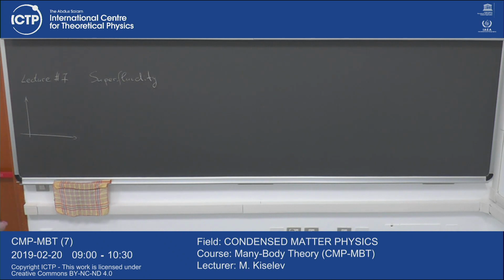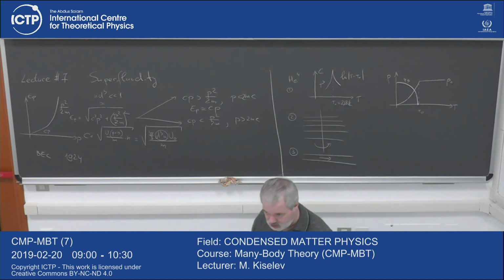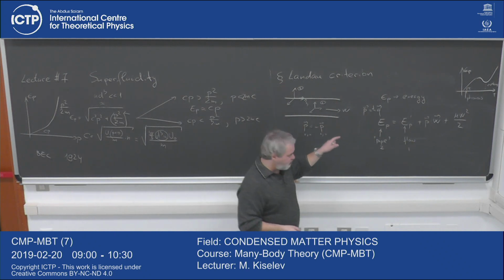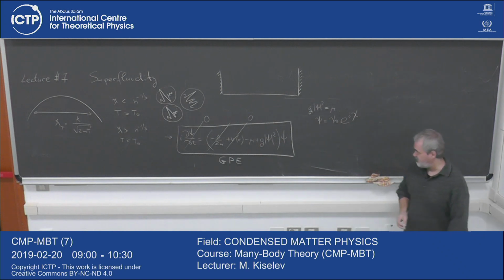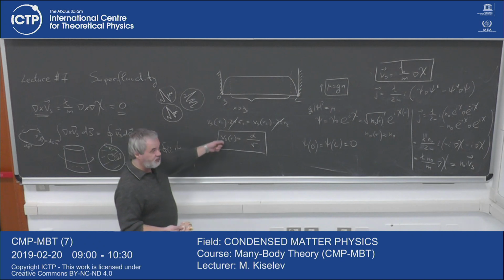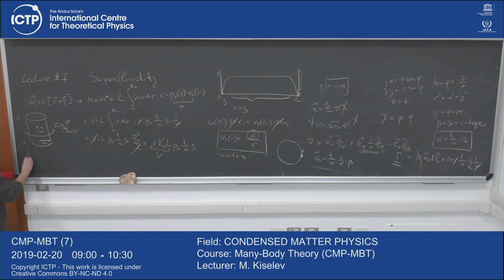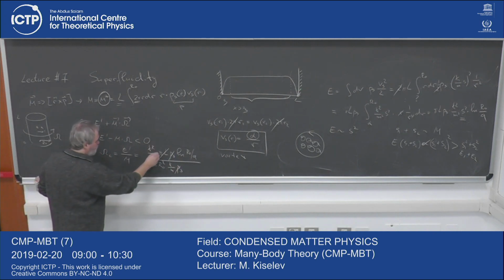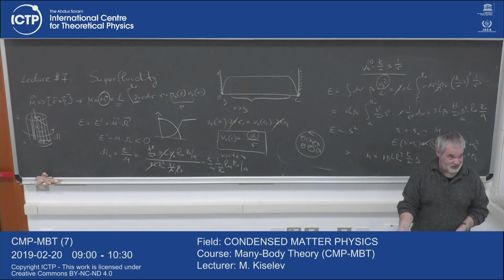Many-Body Theory (CMP-MBT) Lecture 7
M. Kiselev
CMP-MBT_L07.mp4